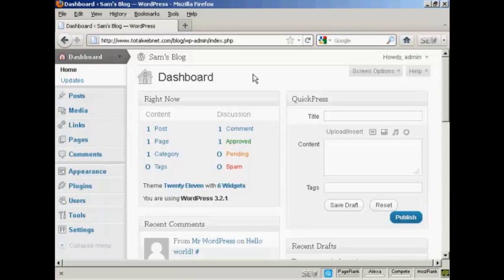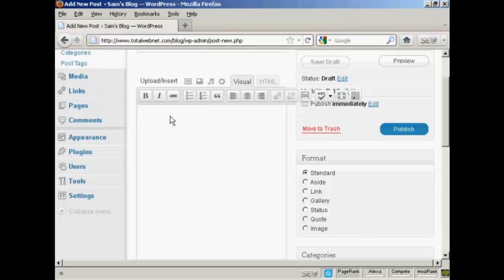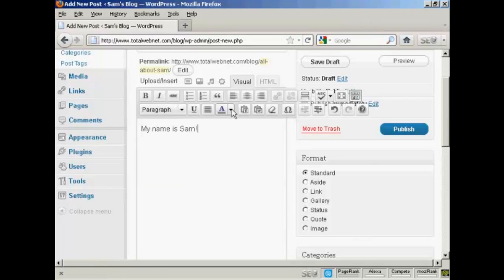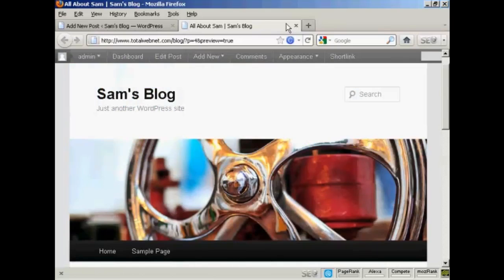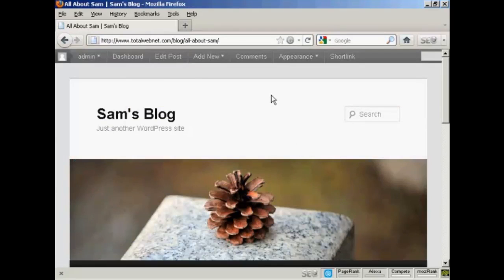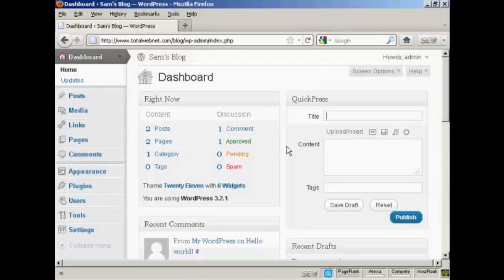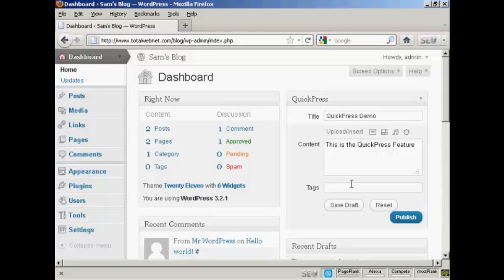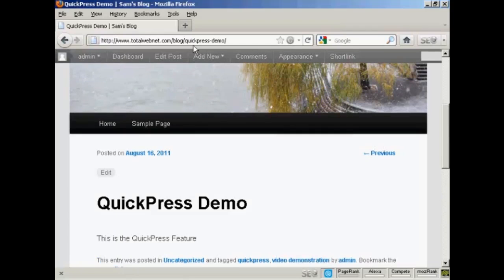How To Create New Blog Posts